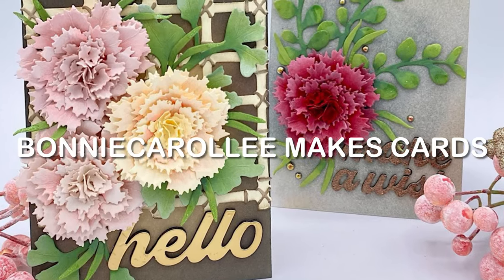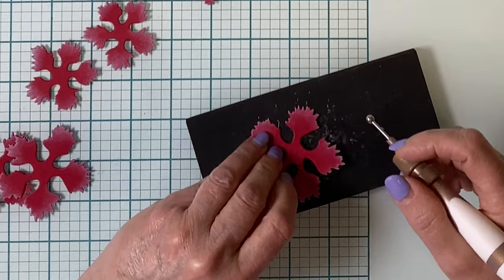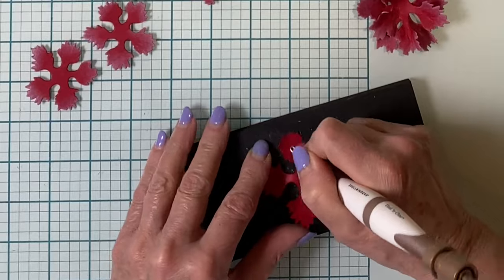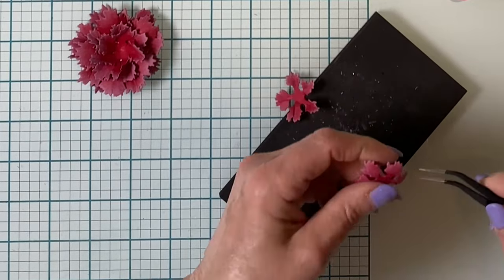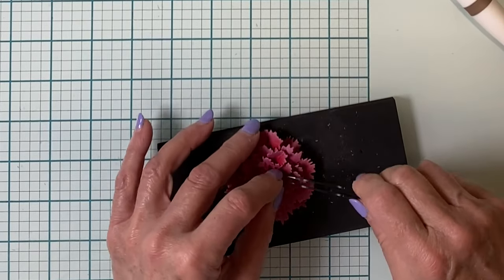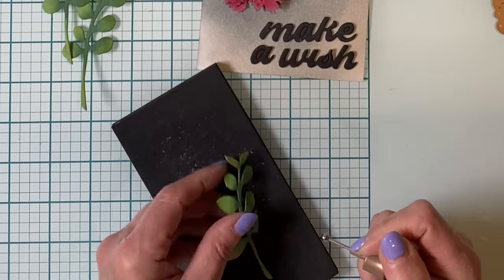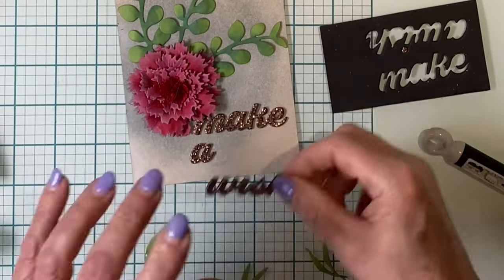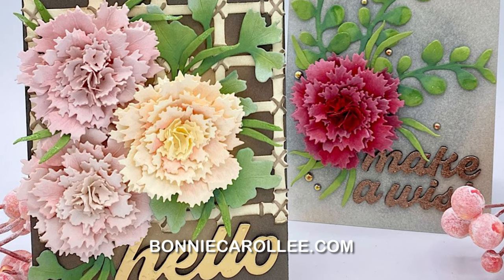Spellbinder’s Through the Arbour Garden Collection featuring Carnation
I love Spellbinder's Through the Arbour Garden Collection and, although difficult to choose one, Carnation is at the top of my list!